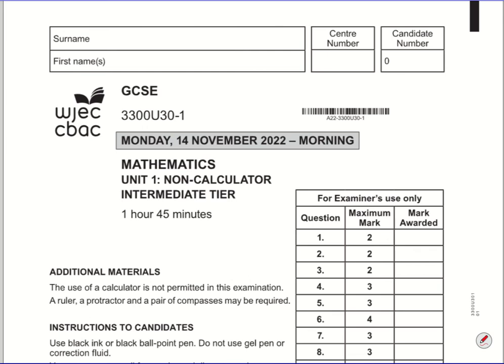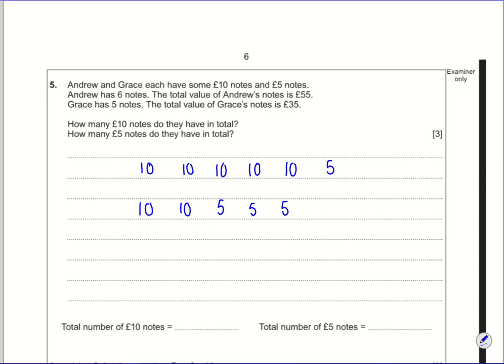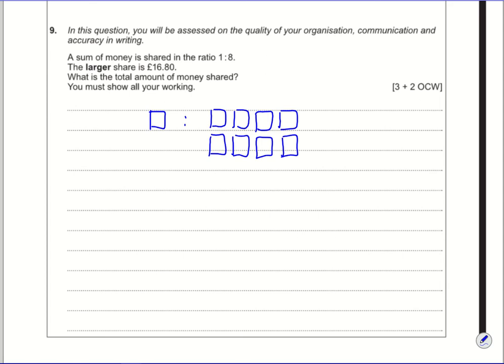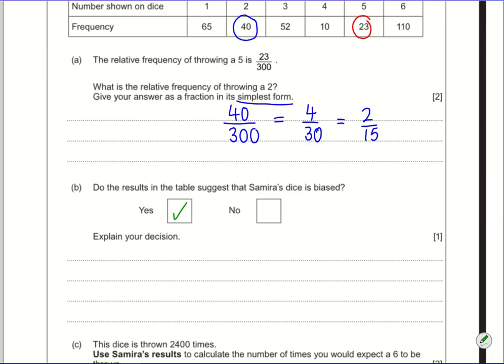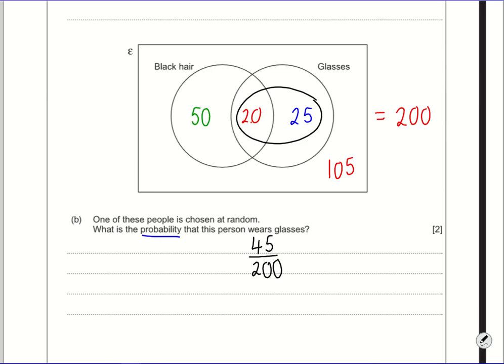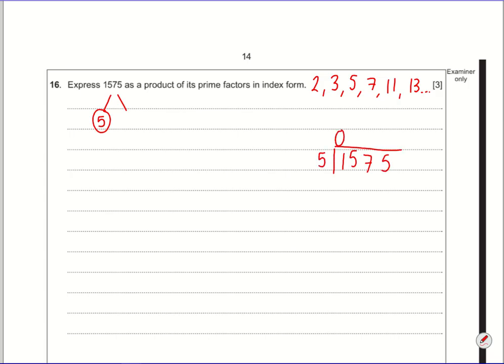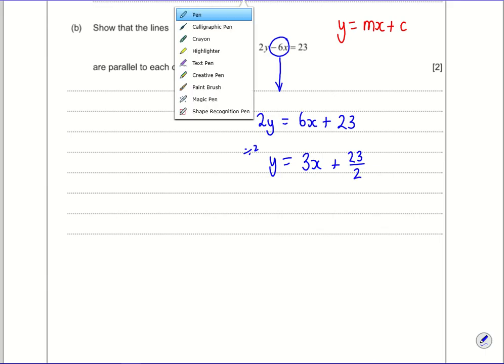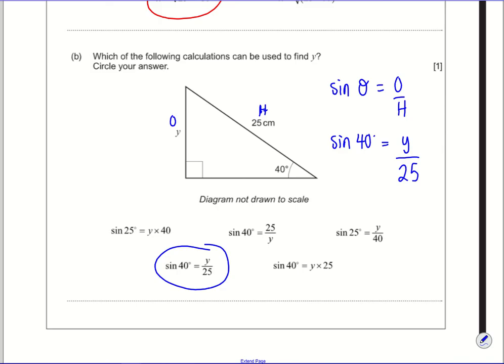Nov 2022 Intermediate Maths Paper 1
Walkthrough of WJEC Maths Intermediate Paper 1 November 2022